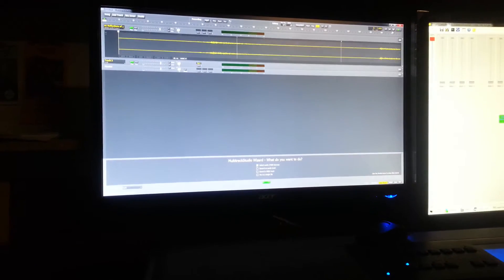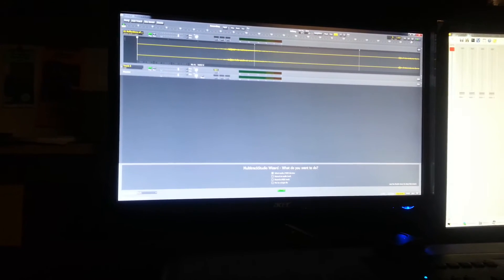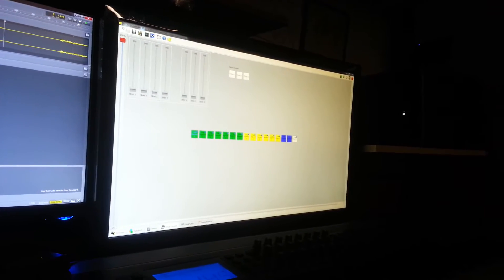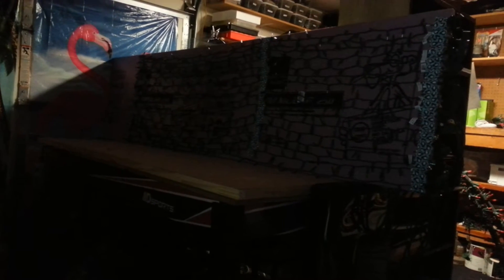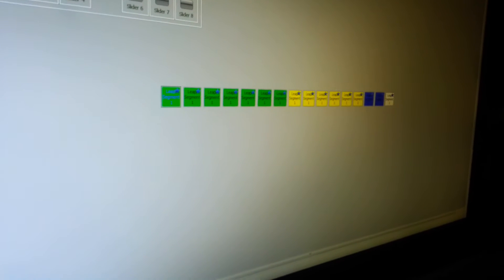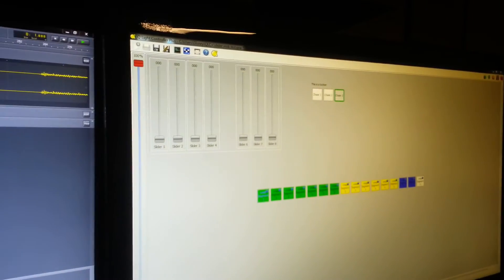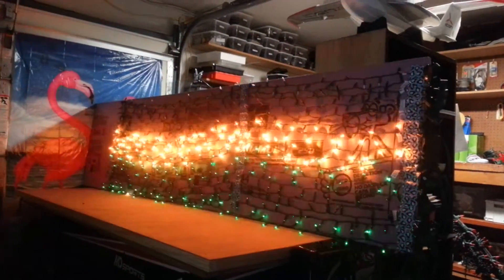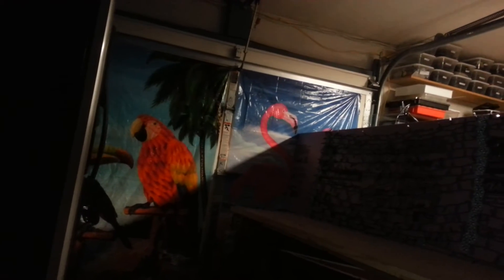QLC+ & Multitrack Studio for holiday light show. DEMO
After feeling left in the dark and very frustrated with LightShow Pro's Demo that had promises of 'midi' input to sequence my shows to,  I've move back to the concept of doing this with existing software packages.

I think light shows should be as easy as 1,2,3 and C,D,E on your midi keyboard.   Praises to all those who spend months and months on you shows in sequencing.   I just don't have the time to do that.  I certainly don't have the desire to 'program' a light and sound show.  I want to 'paint' and 'create' with light, not click and point little grids and boxes.   How will I do this?  Hate to give away the secret recipe, but it's too good to hide!

This is Q Light Controller+ running along side of Multitrack Studio.  They are connected via LoopBe1 virtual Midi Cable.  I'm triggering a Lynx Express V3.0 DMX control board connected to 16 traditional strings of 35 bulb incandescent. The dongle of choice for this video is an Actidongle HolidayCoro.   I music is from Epcot.

Please note, this video is not to show off my skills at sequencing for my timing skills.  I realize there are beats missing, triggers of lights are out of sync at times, and a million of things wrong.  The point of the video is to show you that YES, you can record holiday light shows via midi LIVE and play them back for your display.

This has been a goal of mine from day one in this hobby.  Although, I've had similar solutions prior this year; This marks the first successful attempt with a completely FREE solution that I can share with everyone.  Anyone with a PC/MAC, midi device, and our usual suspects of holiday lighting control cards, should be able to pull of the same results.  QLC+ supports DMX and E1.31.   If you have Renard based devices, I think you can use an E1.31 Bridge and you'll be in business.

More info to follow.  Now that I have the software in place, just a matter of learning the software in more detail and implementing a logical layout in the virtual light desk.  I'm stumbling a bit with QLC+ as relating to background imagines on buttons and the overall background.   It looks like I might even have a 2D preview ability similar to that of Vixen and the likes.

If you're interest, please continue to follow this venture on DIYC dot org.